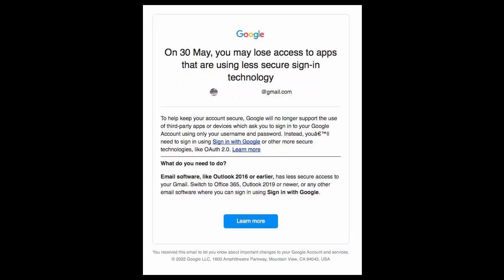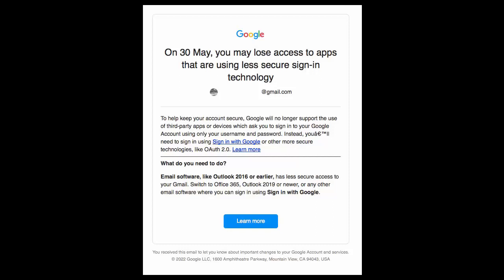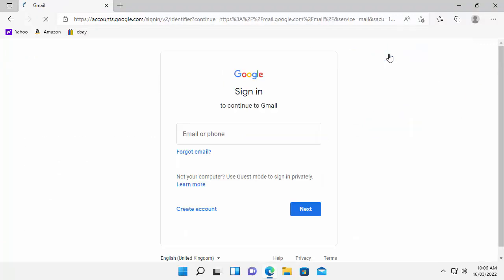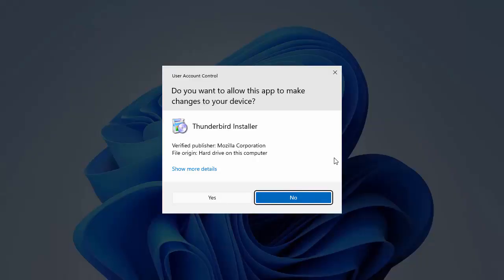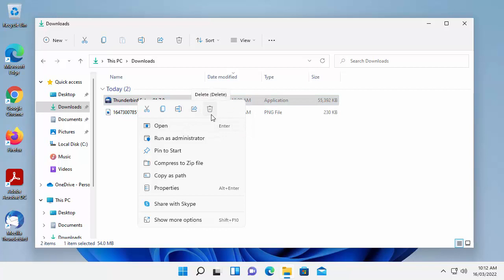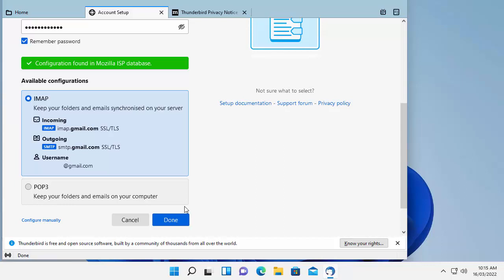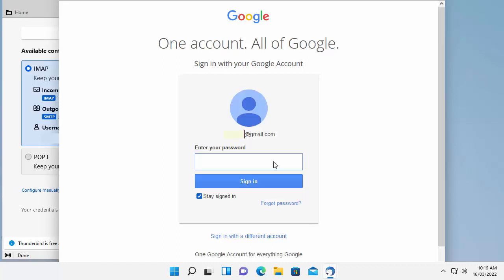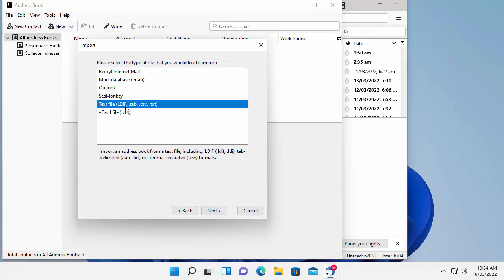GMAIL to stop working on some computers - act now to keep your emails working!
Gmail is not supporting older email clients from 30th May 2022, this video shows you what to do!